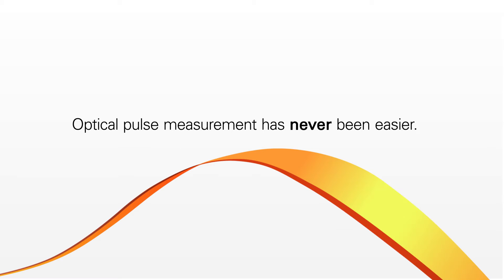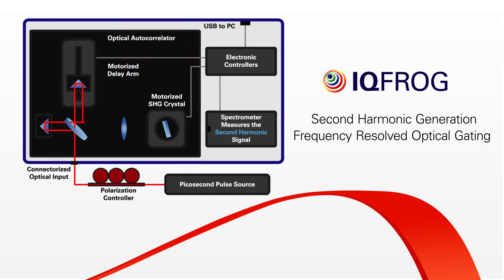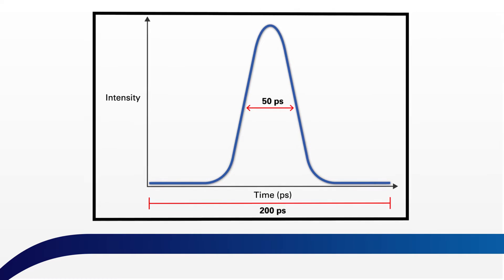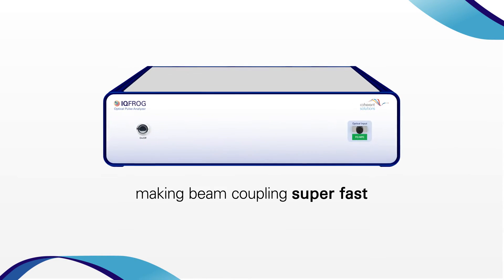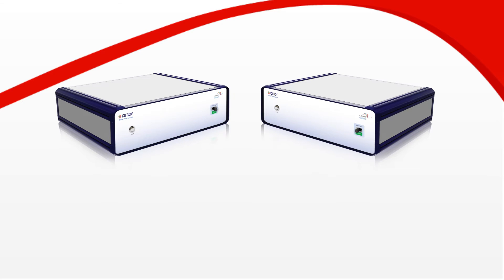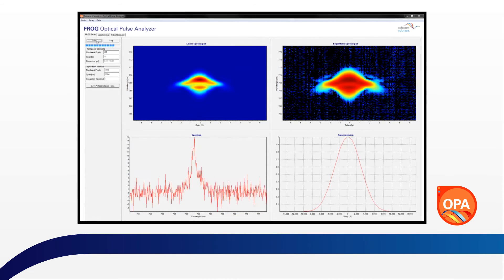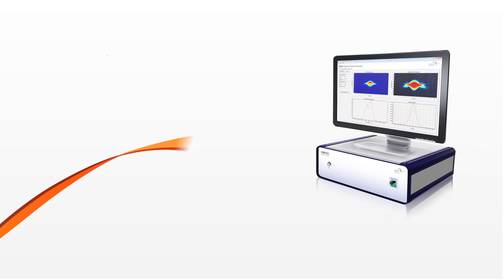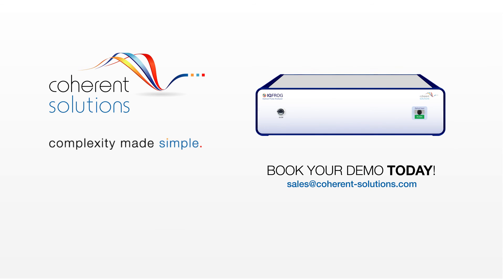IQFROG - The User-friendly Optical Pulse Analyzer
The IQFROG measures pulse intensity and phase in both spectral and temporal domains, yielding a complete pulse characterization. With its long delay arm and high resolution spectrometer, it measures chirped pulses up to 50 ps wide, or up to 10 ps wide if transform limited. The IQFROG is available in 1.0 and 1.5 micron wavelengths.

The IQFROG 1.0 μm is a perfect fit for seed laser pulses for chirped pulse amplification (CPA) and the IQFROG 1.5 μm for C-band femtosecond and picosecond pulsed fiber lasers.